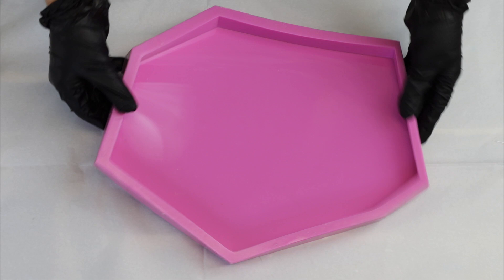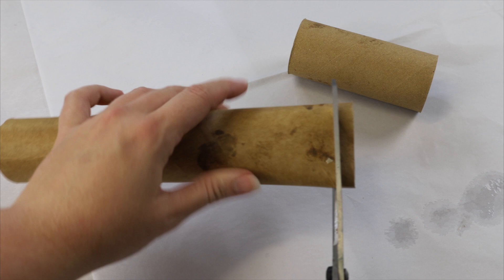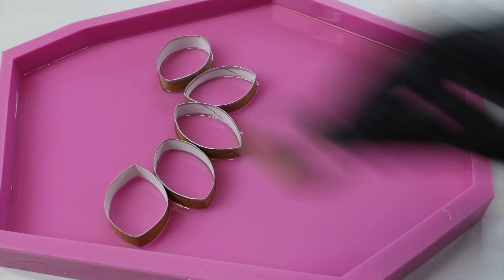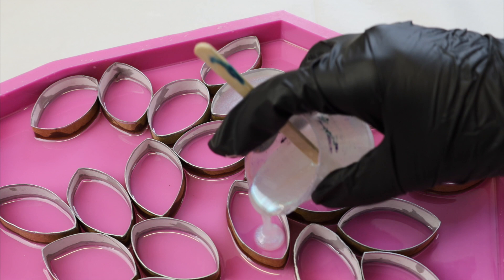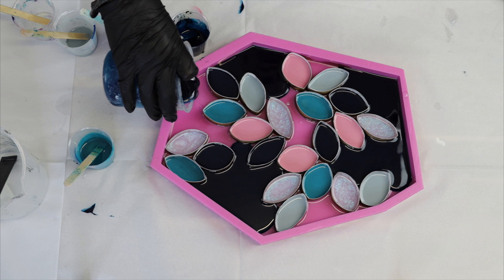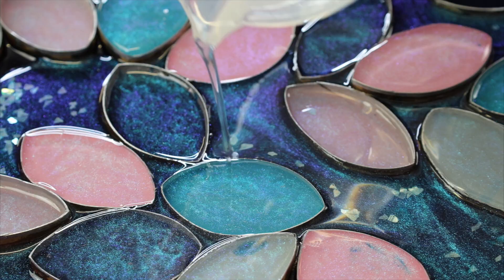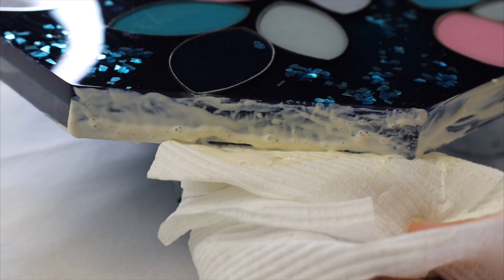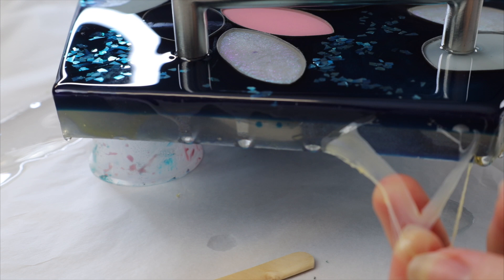How to Make a serving tray using CARDBOARD ROLLS & RESIN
In this tutorial, I will show you how you can use cardboard rolls and resin together to make this cool  geometric shaped serving tray.

Resin: Crystal Cast from Make Art Resin